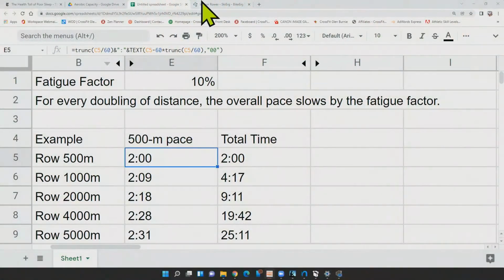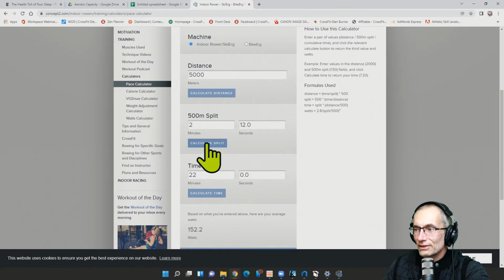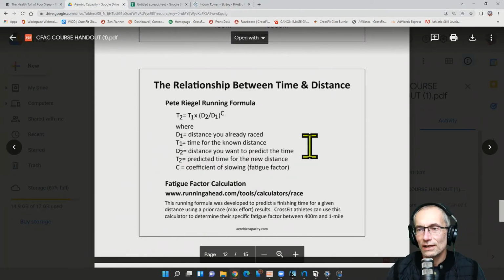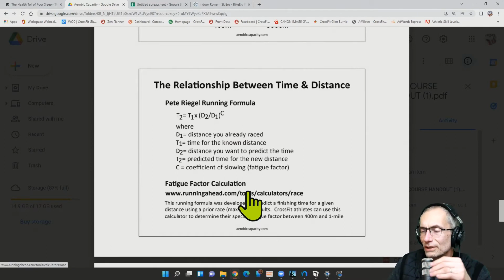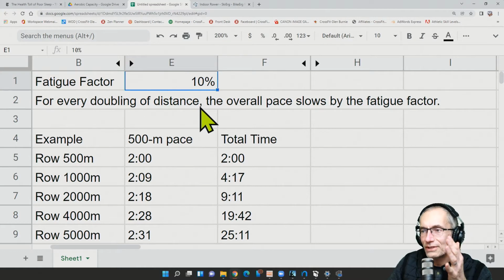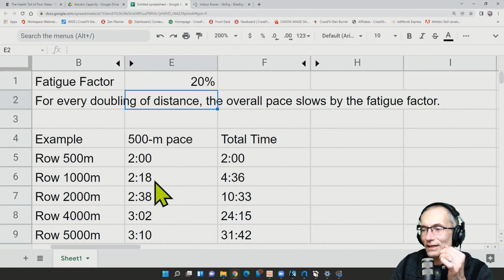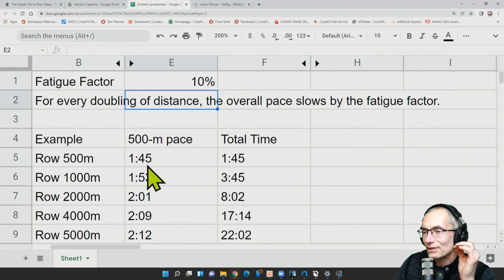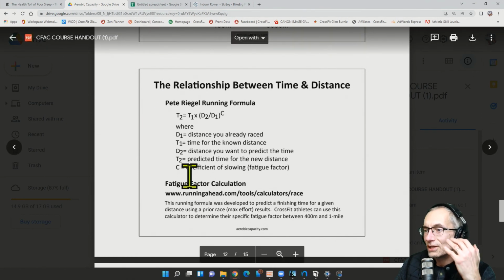WARNING CrossFit MATH Explained - How to PACE Your 500m Row Correctly - Episode 095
In this episode, Coach Bob shares a formula for calculating your running and rowing paces that takes into account your overall fatigue factor for endurance workouts.  When we correctly pace a workout, we actually maximize our results and get our best overall time.  Knowing your pacing can help you to more effectively train for your longer distance events, intelligently.  Join me for some CrossFit MATH!

Individuals looking for accountability with Nutrition will meet monthly with their nutrition coach to review goals, update action plans, and track progress.  To learn more about how Nutrition Coaching can help you, schedule a free Nutrition Consult

Join Coach Bob as he completes 100 CrossFit workouts, and regains his health and fitness with the coaches and CrossFit community and CrossFit Glen Burnie